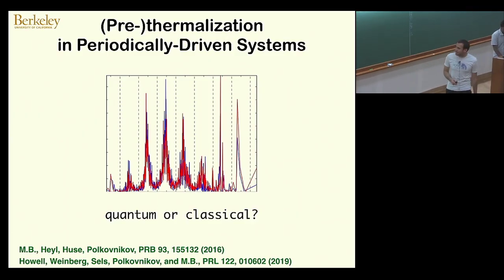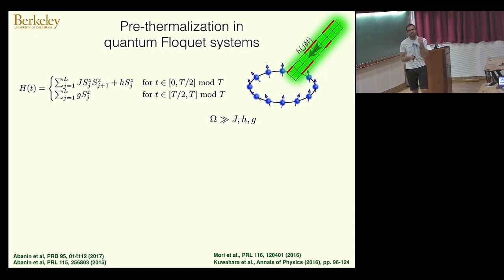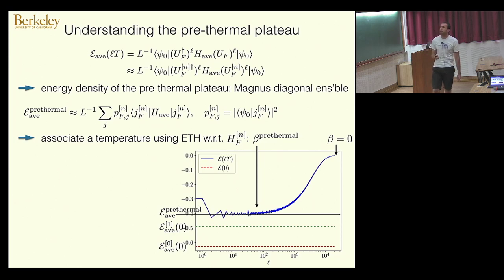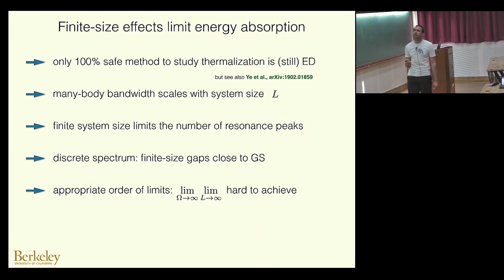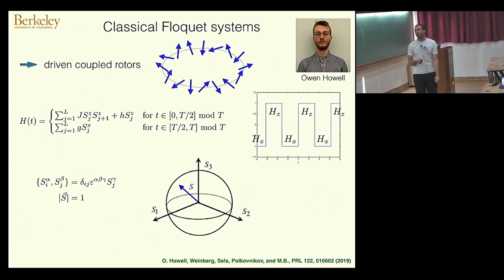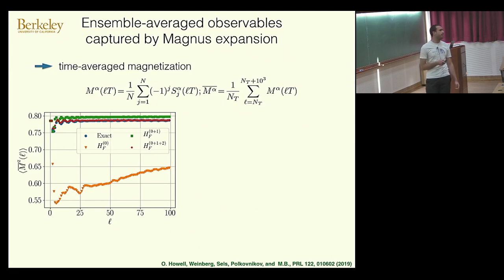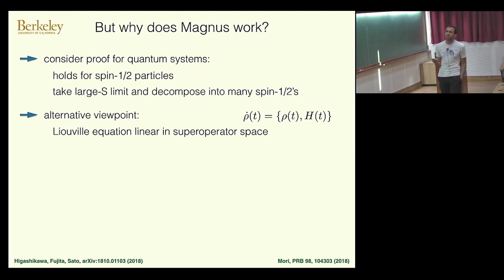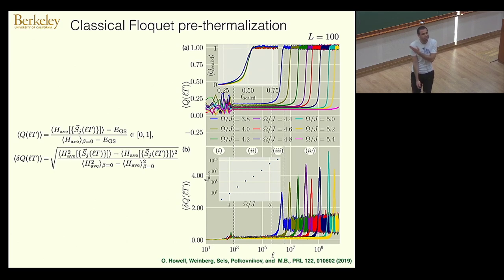(Pre)thermalization in periodically driven systems: a quantum by Marin Bukov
PROGRAM

THERMALIZATION, MANY BODY LOCALIZATION AND HYDRODYNAMICS

ORGANIZERS: Dmitry Abanin, Abhishek Dhar, François Huveneers, Takahiro Sagawa, Keiji Saito, Herbert Spohn and Hal Tasaki

How do isolated quantum systems thermalize? This is a fundamental question that is related to the foundations of quantum statistical mechanics and also to the question of the arrow of time. The first study goes back to John von Neumann in 1929. Recently, this question was revived, fuelled by several new concepts in theory along with many relevant experiments. This question is now shared by many fields such as statistical physics, mathematical physics, quantum information and cold atomic systems, and the studies around this question have become interdisciplinary. In the broad context of this basic fundamental question, three closely related areas of  research have emerged.

Thermalization
Many Body Localization (MBL)
Hydrodynamical description of many body systems
This three-week program aims to bring together researchers working in these areas to discuss recent progress in the field, and hopes to lead to collaborative efforts towards solution of some of the outstanding problems. Apart from technical talks spread throughout the period of the program, there will be sets of pedagogical lectures by leading experts on the following topics:

Benjamin Doyon (Integrable systems and generalized hydrodynamics)
Tomaz Prosen (Solvable models of diffusion and many-body chaos)
Peter Reimann (Analytical approaches on thermalization)
Marcos Rigol (Dynamics and generalized thermalization in integrable systems)
Wojciech De Roeck (Mechanisms of slow thermalization)
Maksym Serbyn (MBL and other mechanisms of ergodicity breaking)
Herbert Spohn (Hydrodynamic theory)
Romain Vasseur (MBL and measurement-induced transitions)
Registration is open to advanced graduate students, postdocs and other researchers working in these areas.

0:00:00 (Pre)thermalization in periodically driven systems: a quantum or classical phenomenon?
0:12:55 Stage lll: the onset of heating: many-body resonances (not captured by inverse-frequency expansion)
0:16:21 Finite-size effects limit energy absorption
0:19:25 A crucial feature of the step drive
0:23:50 Classical Floquet pre-thermalization
0:25:24  Related phenomenon: subdiffusion
0:26:51 Can we use the inverse-frequency expansion?
0:28:00 Ensemble-averaged observables captured by Magnus expansion
0:29:33 But why does Magnus work?
0:34:07 Is the prethermal plateau fully thermal?
0:38:45 Q&A